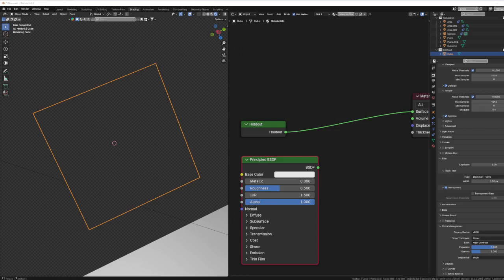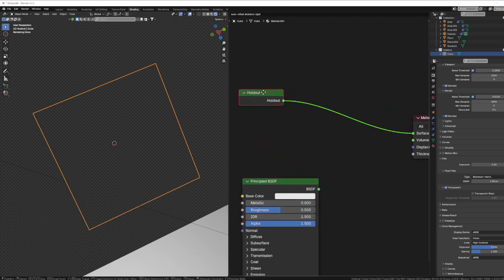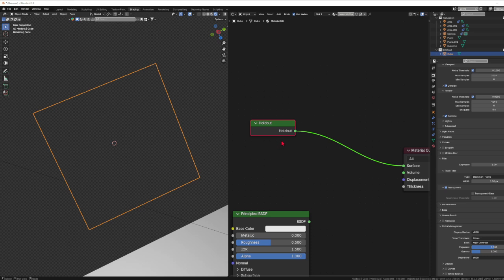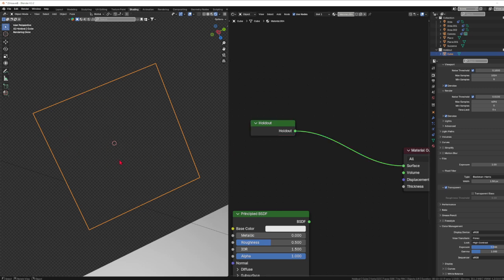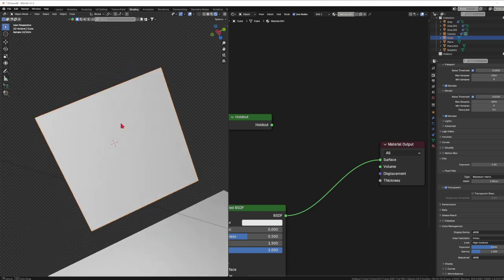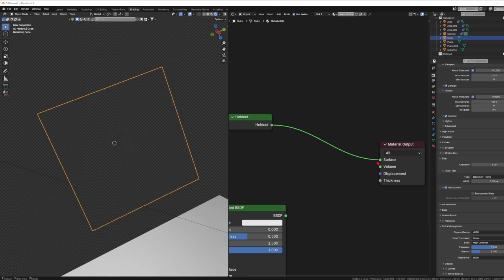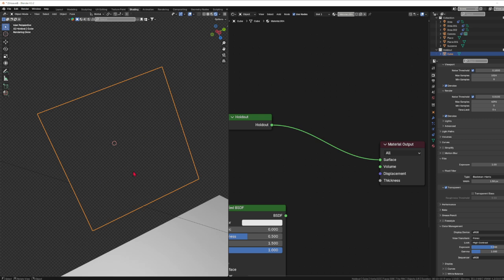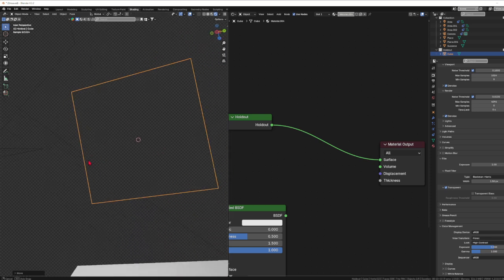Holdout Node in Blender Shader